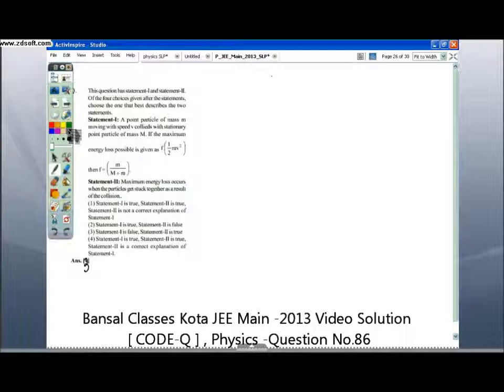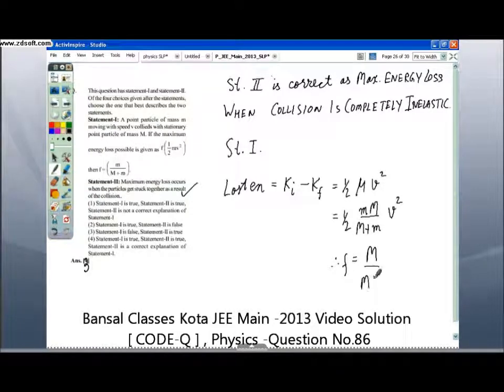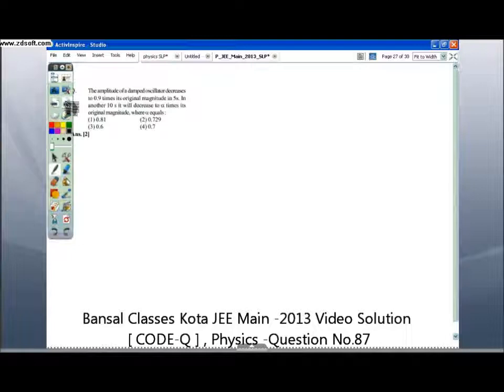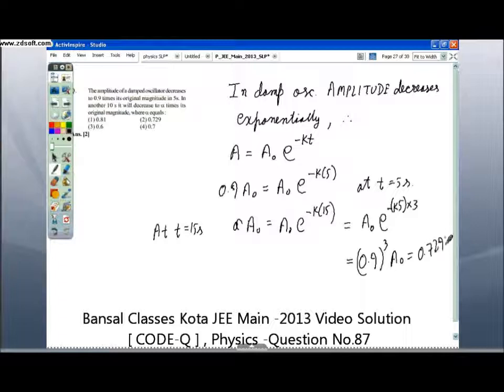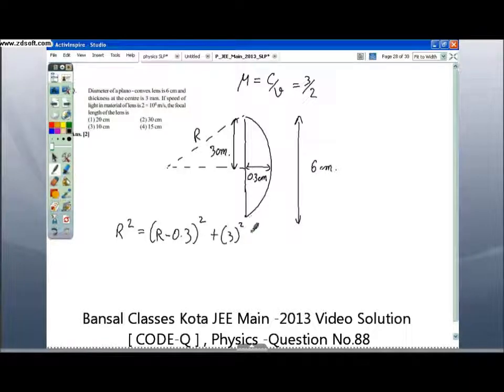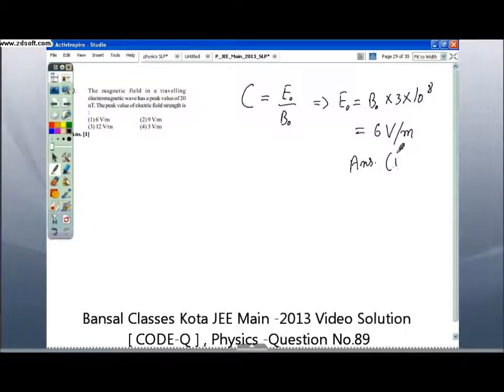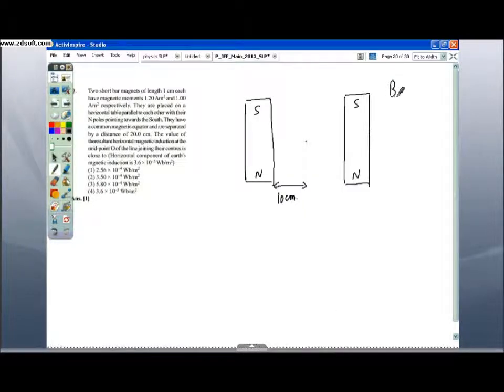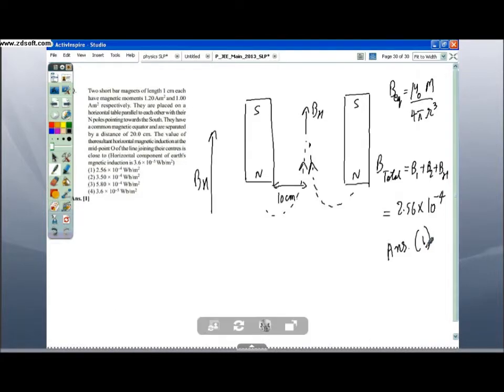Bansal Classes Kota JEE Main -2013 Solutions Code Q Physics Q 86 to 90